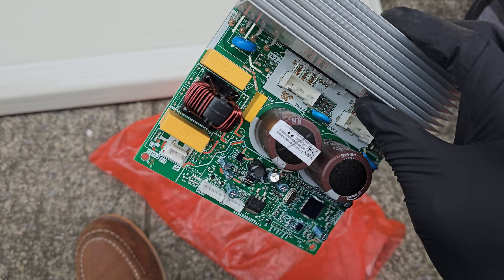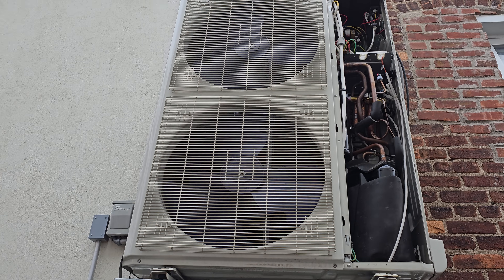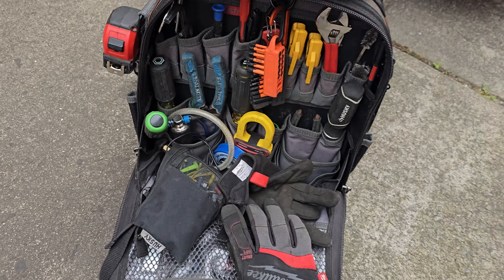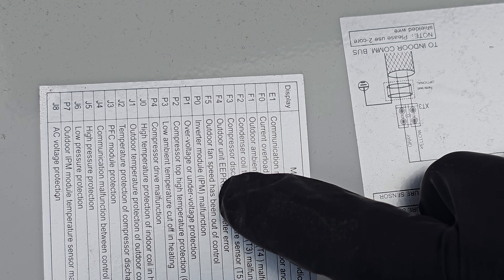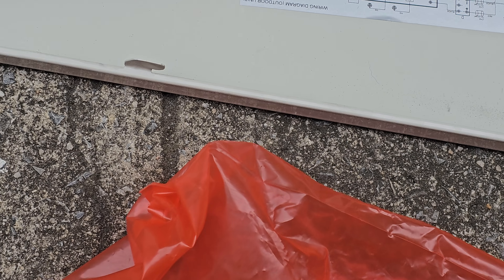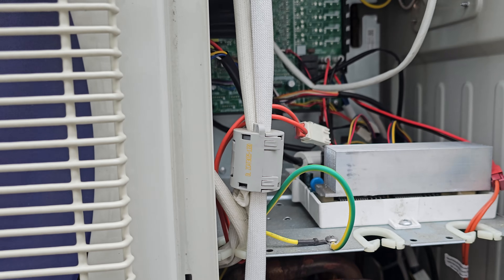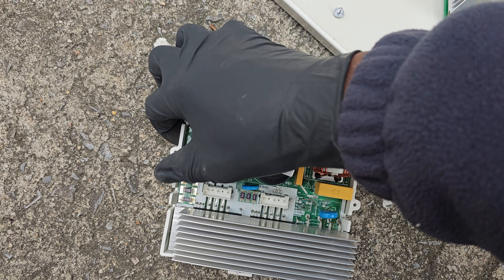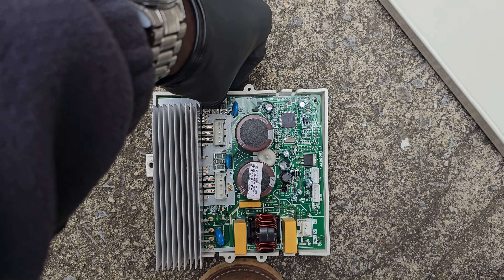HVAC TROUBLESHOOTING | COOPER HUNTER MINI SPLIT ERROR F5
cooper a d hunter error code f5 solved faulty fan board